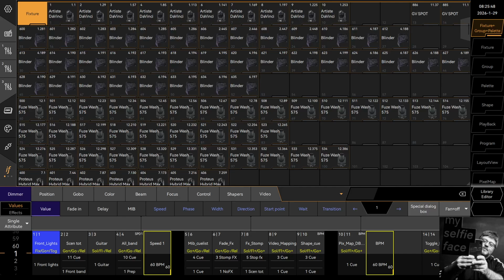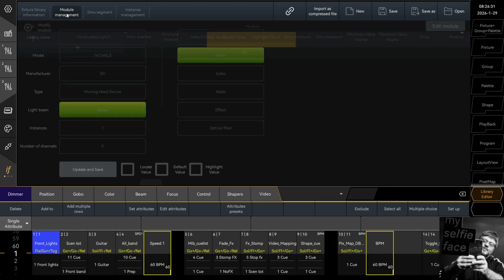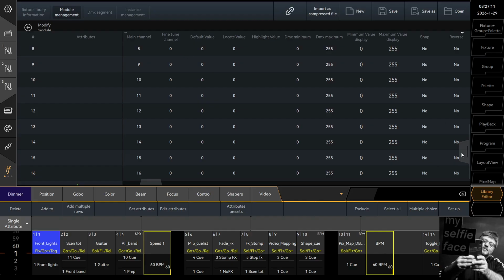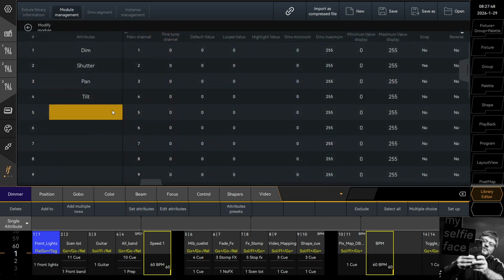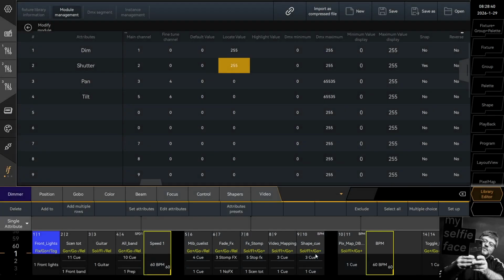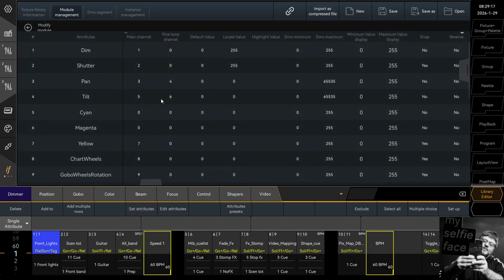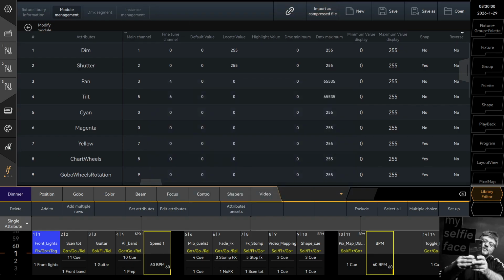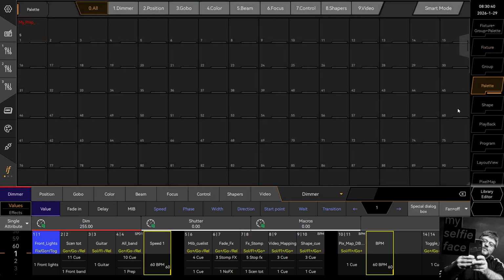BATON HOW TO CREATE FIXTURES 2026